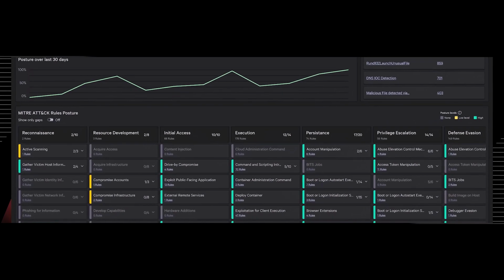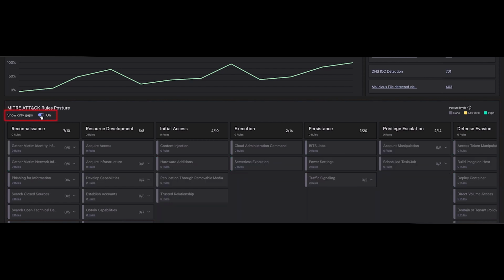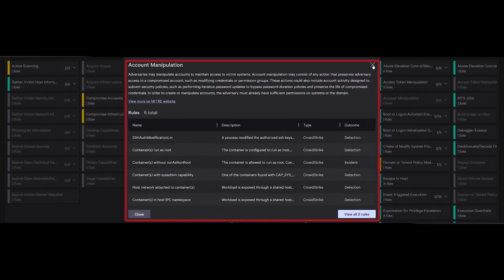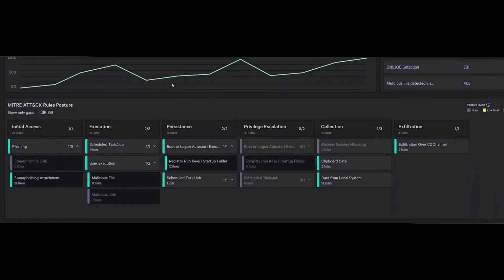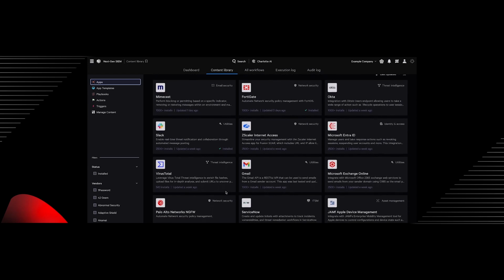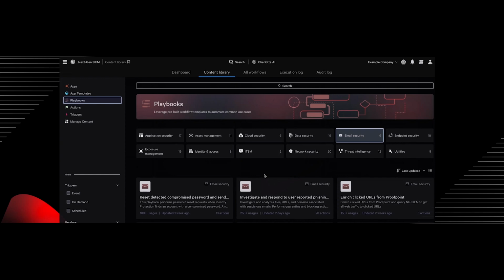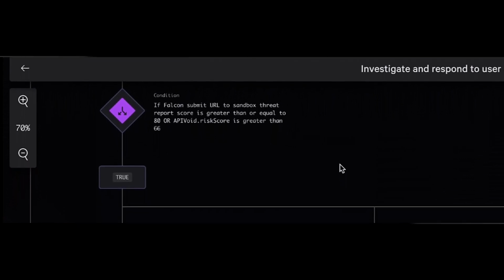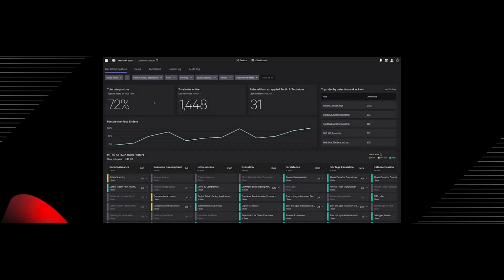Falcon Next-Gen SIEM - Detection Posture Management & Workflow Automation Enhancements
Crowdstrike's new detection posture management dashboard lets you visualize your detection posture like never before. Once you understand your current posture, the Falcon Platform empowers you to streamline prescriptive countermeasures in your workflows with the latest releases in Falcon Fusion. Our content library contains an ever growing collection of applications, actions, triggers, and playbooks that help you break down silos between teams and technologies. These innovations make it even more efficient for you and your team to respond faster than the adversaries, and ultimately stop the breach.